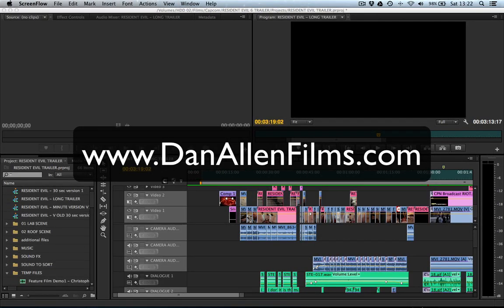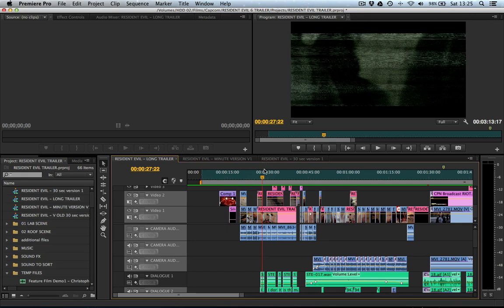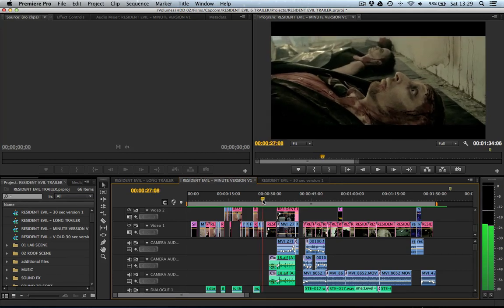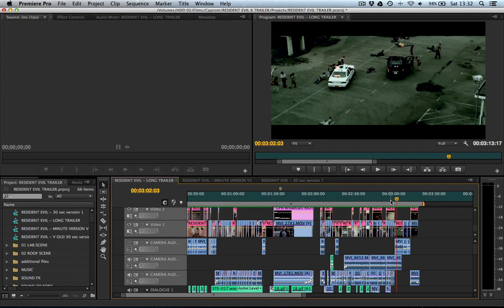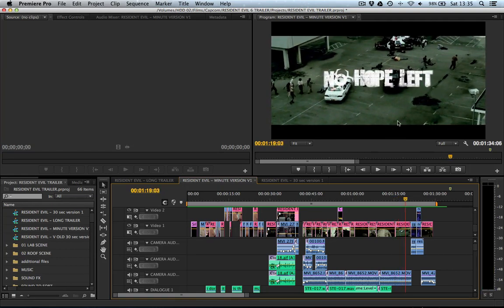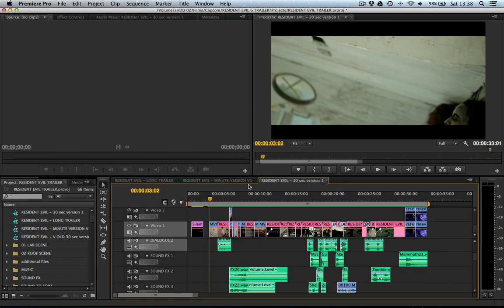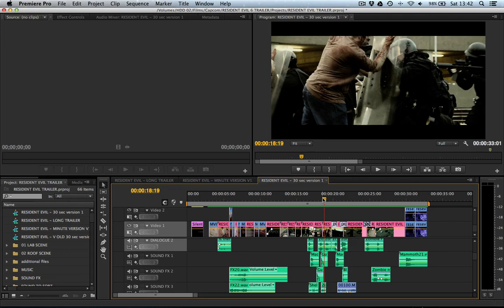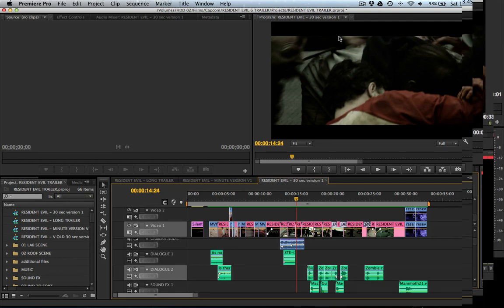Editing workflows Webinar | Creating Alternative Cuts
In this video editor Dan Allen discusses the trials and tribulations of creating alternative cuts of the same material for different outputs. Specifically we are lookign at the recent Silent Studios project of Capcom's Resident Evil 6 UK Trailer. We look at making constructive, educated and artistic decisions to retain the essential heart and narrative components of a piece of video, in order to attempt to create successful renditions of the same video at alternative lengths, in this instance, an undetermiend directors cut, a 1 minute 30 second video / online advert / trailer / commercial and a 30 second ad.

Directors Cut - (Coming Soon)

Dan Allen